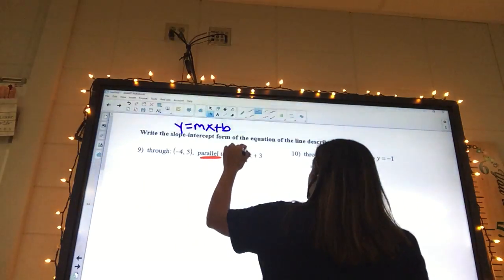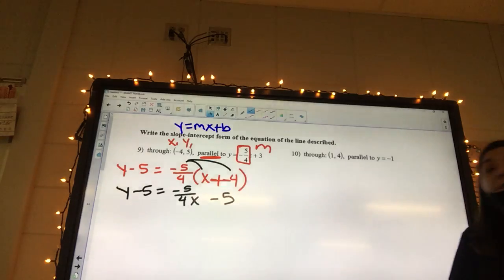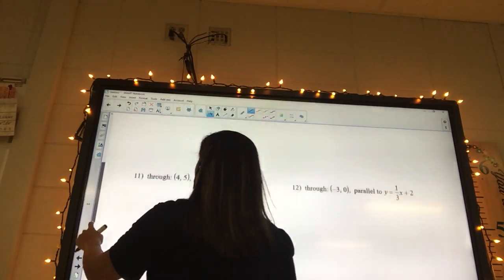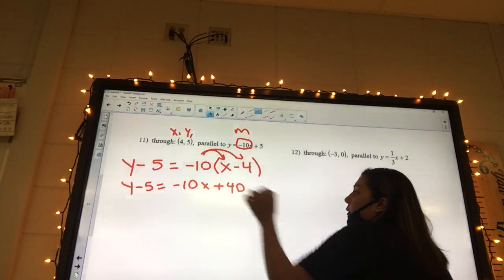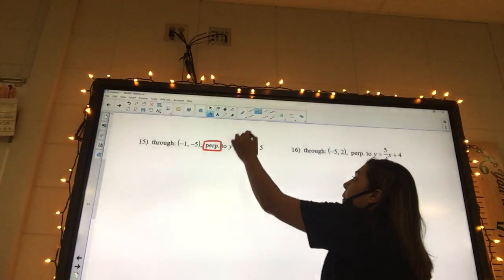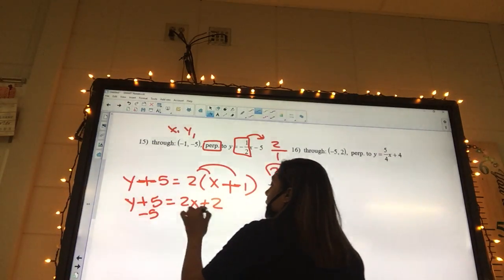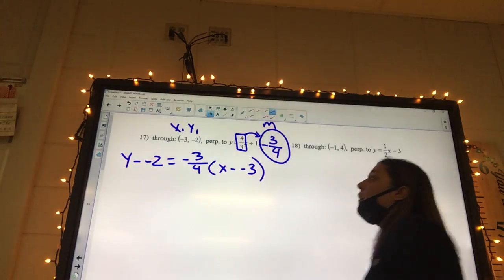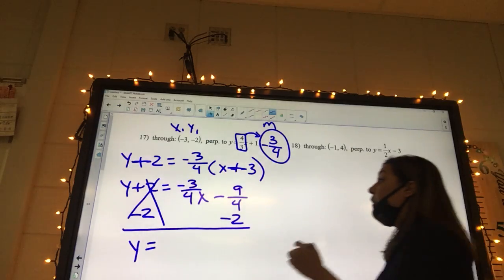P and p day 1 video part 2